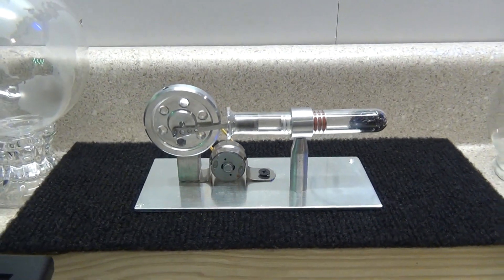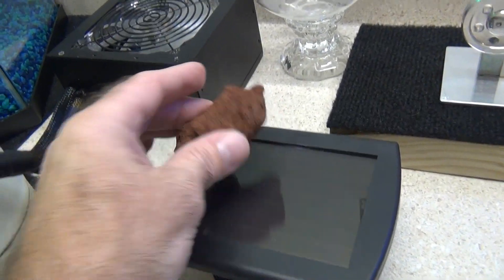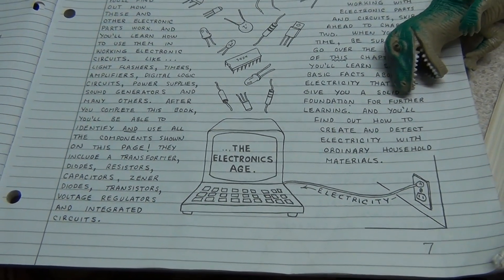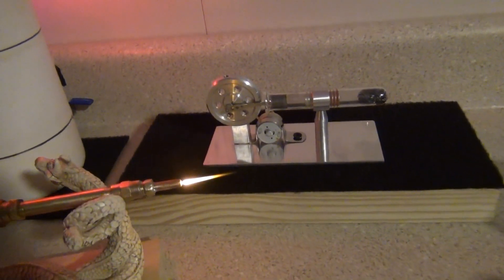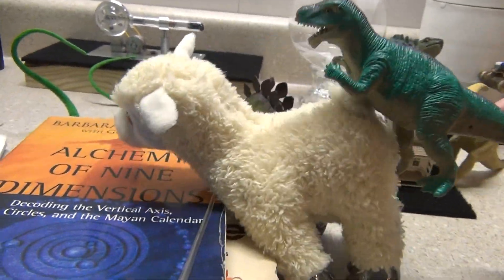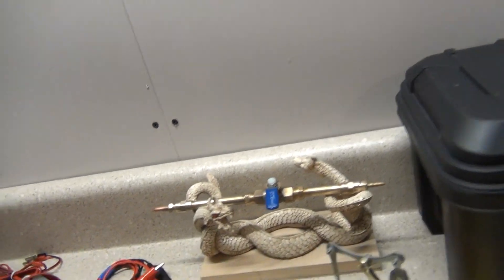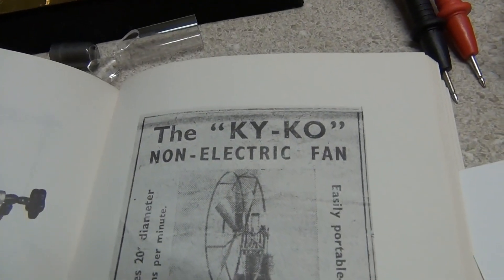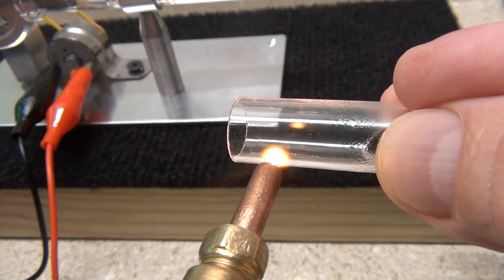PURE HYDROGEN SINGLE PISTON STIRLING GENERATOR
Here is a small model of the simplest of all the stirling engines out there the thermo acoustic electric power generator. This is the motor of the future and tho it may not be as powerful as some of the other stirling motors out there it operates off a single piston and can be copied and made to larger sizes by almost anyone with some technical skills and some simple off the shelf or homemade parts and simple materials the motor can be reproduced and used to generate electricity and motors can be connected together to create more power!! This simple engine is not to be underestimated or overlooked it has the potential to power the entire world if used with oxy-hydrogen water fuel cell technology and built to the proper size along with the correct size motor to produce the gas quickly and economically. Always choose a renewable resource like water when it comes to energy good luck!!